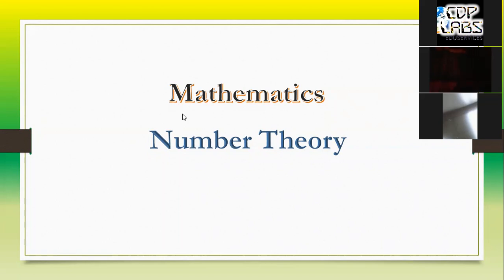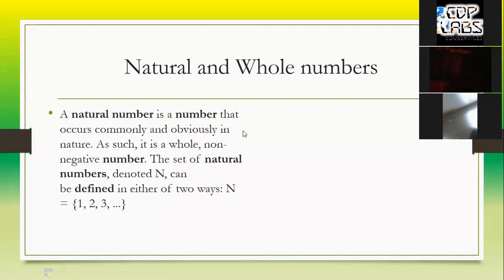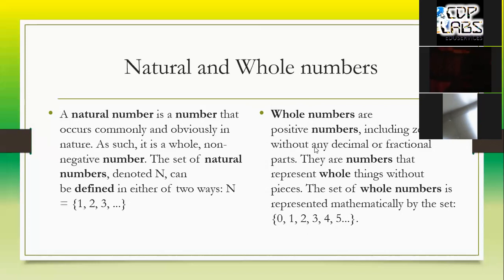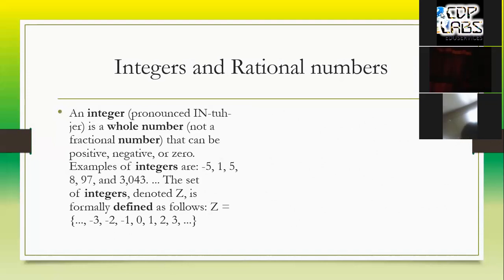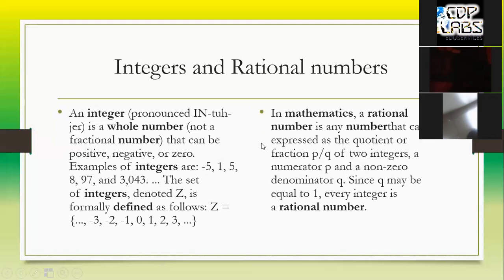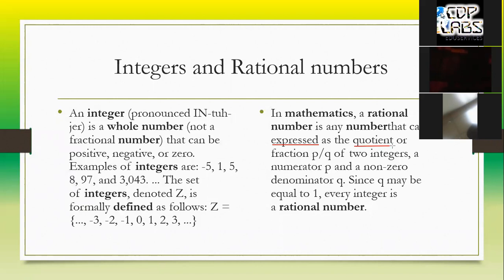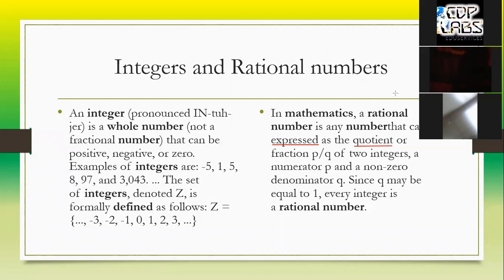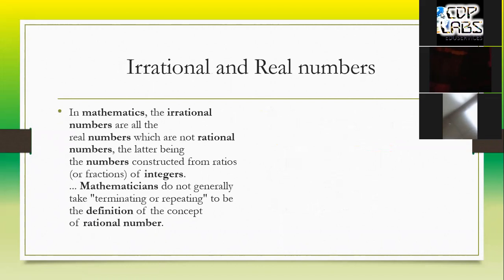CDP MATHS LAB Number theory session1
C.D.P MATHS LAB Offers new students Free online orientation and they are allowed to start their first class before making payments.  The class size is up to eight students per group .